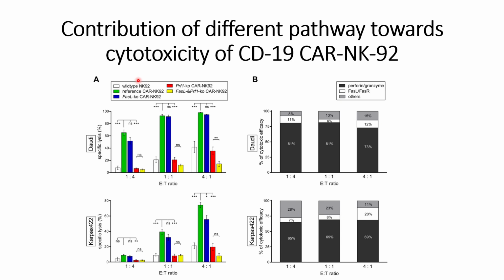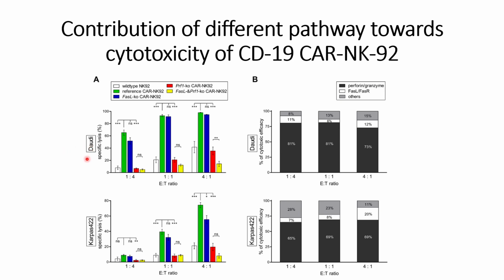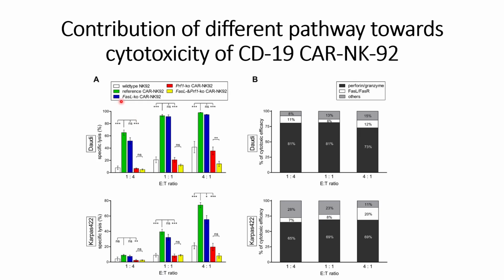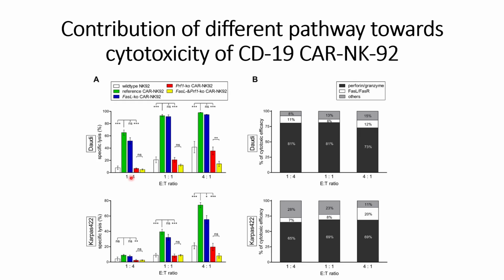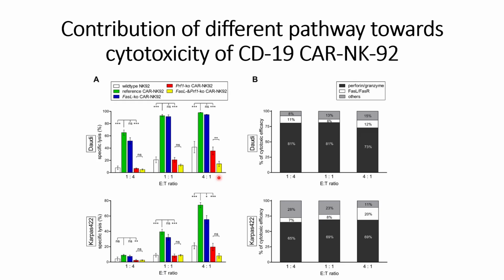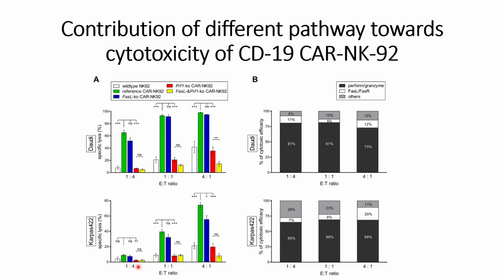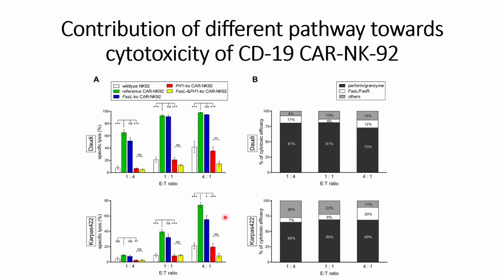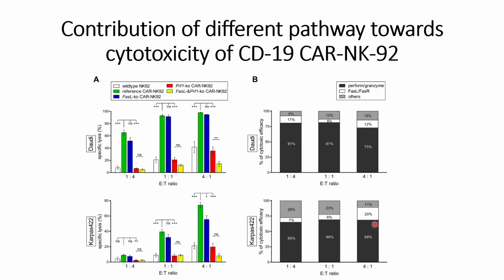Contribution of different mechanism towards enhanced cytotoxicity of CD19-CAR-NK92 Code: 1108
Gist: Once the Bonafide knockout of FasL, prf, and Fasl and prf are generated, their cytotoxicity has been analysed by co-culturing them with Daudi and Karpass422 cells. For the duadi cells, cytotoxicity effect in the FasL knockout cells is non-significant at different Effector to target ratio, whereas for the karpas422, effects significant for E:T ratio of 4:1. On the other hand, knocking out of prf leads to significant reduction for cytotoxicity for all E:T ratio in the Daudi and Karpas422 cells compared to reference CD-19-CAR-NK92 cells. However, there is not much significant cytotoxicity reduction compared to perforin knockout expect for E:T ratio of 4:1 in Duadi cells (figure 3a). Based on these results percentage contribution of the both of these pathways are calculated for cytotoxicity (figure 3b).